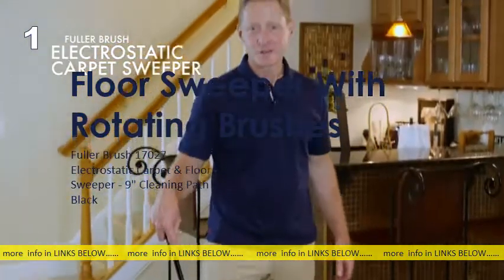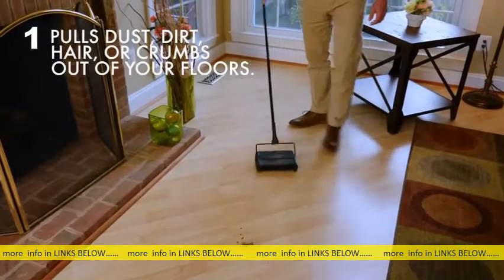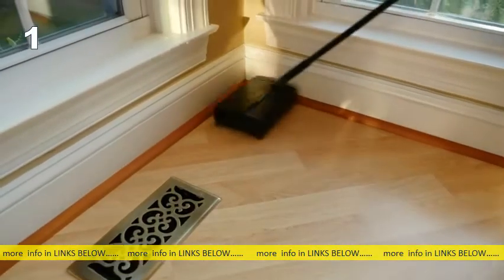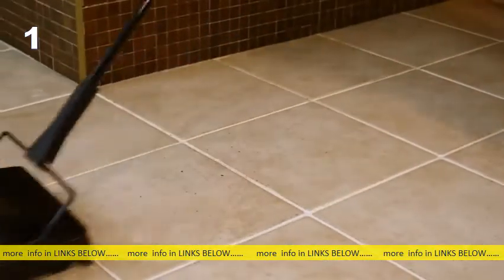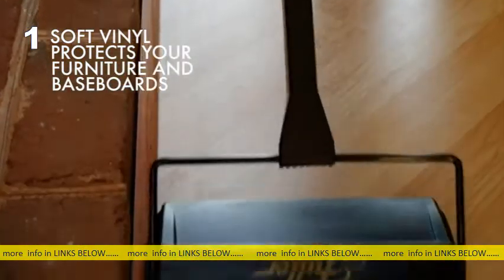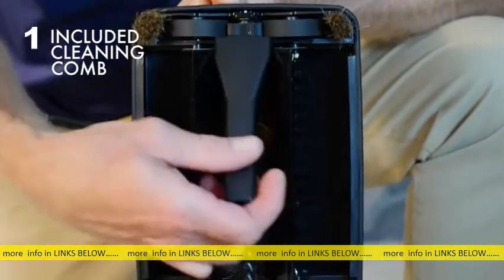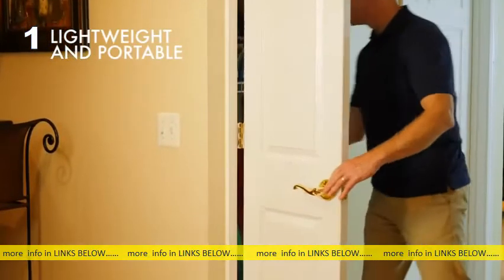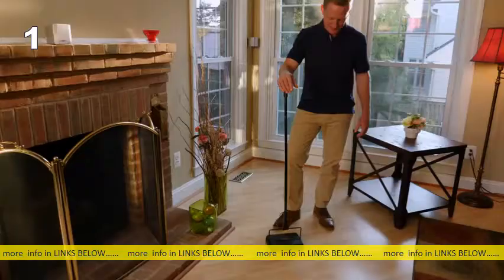Best Selling Floor Sweeper With Rotating Brushes To Obtain Online 2021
Bissell Natural Sweep Carpet and Floor. Amazon s: amazon Bissell-Natural-Sweeper-Rot. s: amazon Bissell-Natural-Sweeper-Rot. CachedShop for the Bissell Natural Sweep Carpet and Floor Sweeper with Dual Rotating System and 2 Corner Edge Brushes, 92N0A, Silver at the Amazon Home. Rating: 4. 2 ‎19,186 reviews People also askWhat is the best swivel sweeper? What is the best manual floor sweeper? What is a swivel sweeper? Do carpet sweepers work on hard floors? Feedback Roto Sweep by Fuller Brush, Original Cordless. Amazon s: amazon Sweep-Fuller-Original-Cord. s: amazon Sweep-Fuller-Original-Cord. CachedINTRODUCING THE ROTO SWEEP The Hard Floor sweeper from the Fuller Brush company! It’s a rotating broom with a built-in dust pan that puts the. Rating: 3. 1 ‎767 reviews Fuller Brush Co. Rotating Hard Floor Sweeper - Walmart. s: walmart Sweepers s: walmart SweepersCachedEyliden Carpet Sweeper, Hand Push Carpet Sweepers, Non-Electric Easy Manual Sweeping, Automatic Compact Broom with 4 Corner Edge Brush for Carpeted. Rating: 2. 5 ‎98 reviews ‎US 22. 77 ‎In stock Roto Sweep by Fuller Brush Original Cordless Hard Floor. s: w Mops, Brooms & Scrubbers s: w Mops, Brooms & ScrubbersCached 24. 99*. Open box. 22. 80*. Make an offer: Brand New. Picture 1 of 2; Picture 2 of 2. Roto Sweep by Fuller Brush Co The Rotating Hard Floor Sweeper Cordless​. Rating: 3. 2 ‎34 reviews ‎US 16. 90 to US 38. 67 ‎In stock Home | Roto Sweep™ by Fuller Brush Co® | Official Website s: buyrotosweep s: buyrotosweep CachedThe Rotating Hard Floor Sweeper. Floor Sweeper With Rotating Brushes - 3 Colors - Mobstub s: mobstub Floor-Sweeper-With-Rotating-Br. s: mobstub Floor-Sweeper-With-Rotating-Br. CachedBeat the conventional broom and make sweeping a breeze. Never bend down with a. Floor Sweeper With Rotating Brushes - 3 Colors. 28 80. SHARE THIS​. Natural Sweep™ Carpet & Floor Sweeper | BISSELL® s: bissell natural-sweep-carpetfloor-ma. s: bissell natural-sweep-carpetfloor-ma. CachedNatural Sweep® keeps your carpets and hard floors clean in between deep cleans. Dual rotating brushes; 2 corner brushes for cleaning in corners and along. US 29.